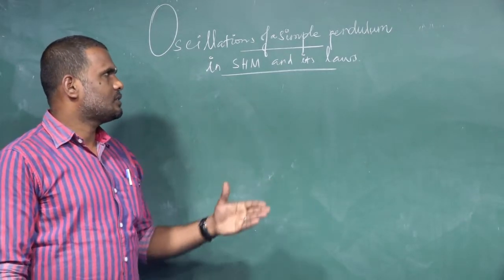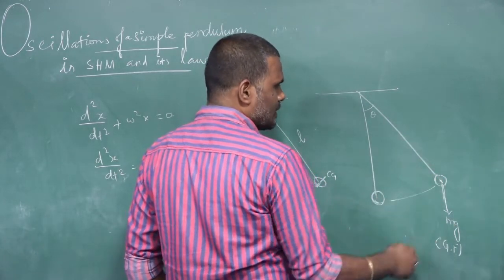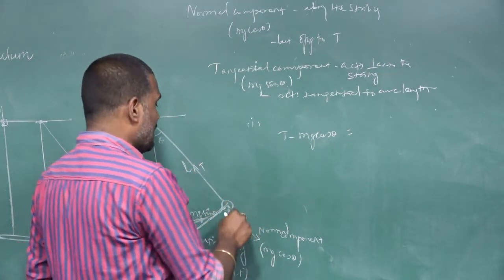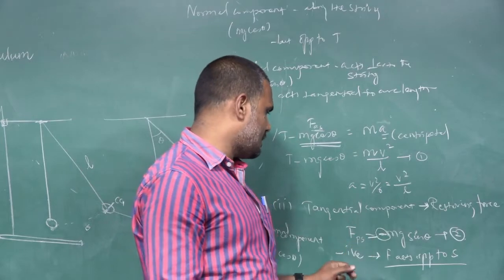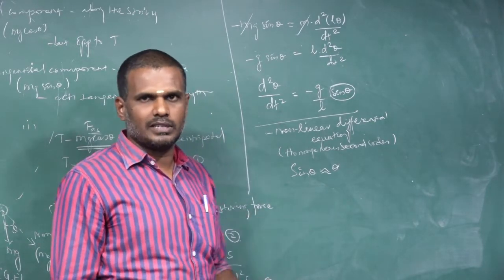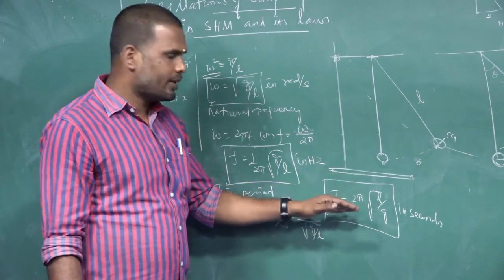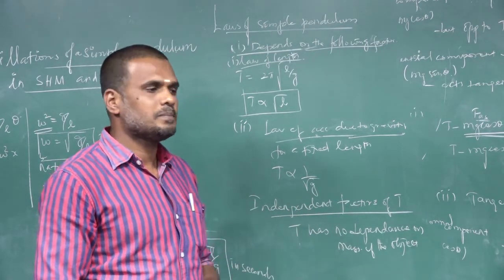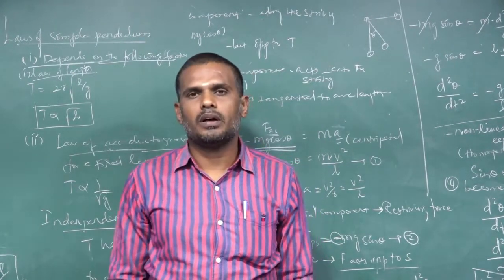XI STD - PHYSICS - OSCILLATIONS OF SIMPLE PENDULUM IN SHM AND ITS LAWS - PRESENTED BY Mr.S.ELAVARASU